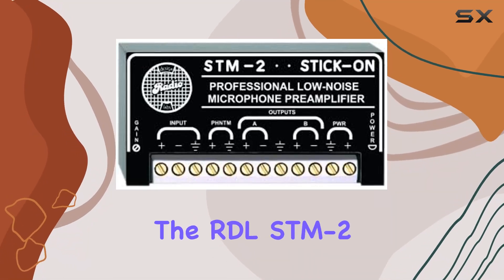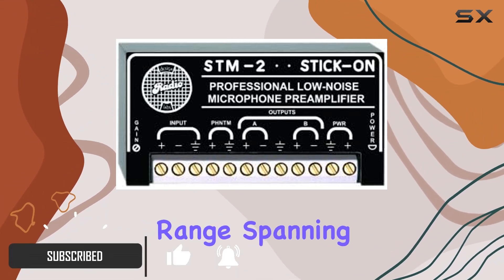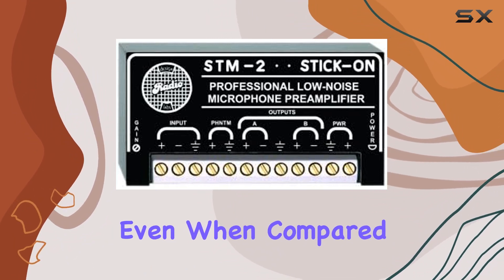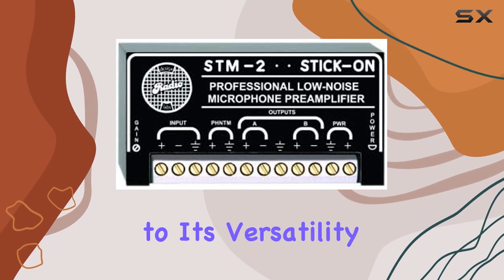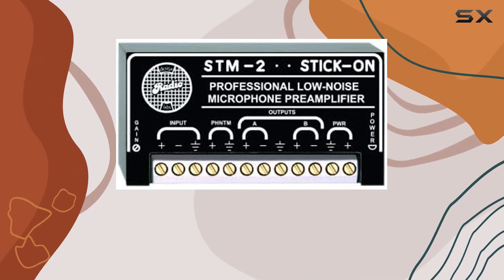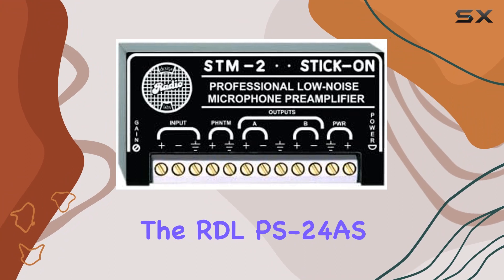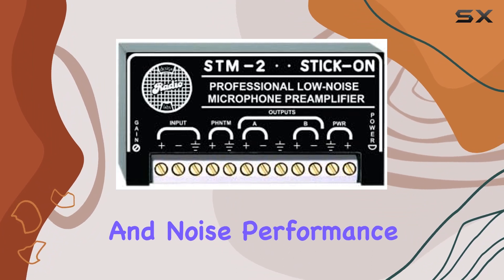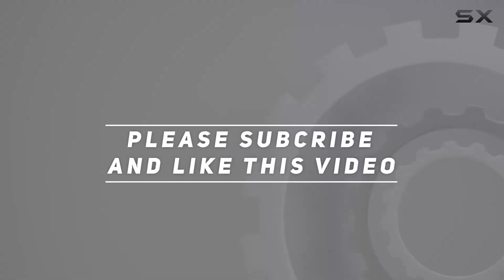RDL STM-2 Microphone Preamplifier Review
0:00 Intro
0:06 Review

Things that we mentioned in this video:
RDL STM-2 Adjustable Gain : B00AVXJE9E